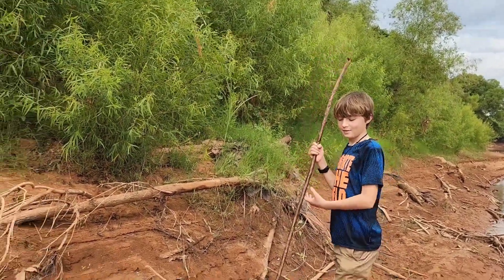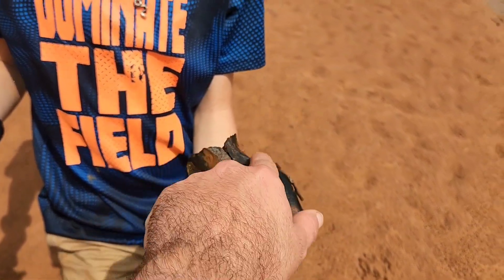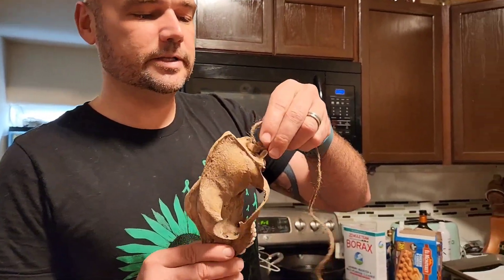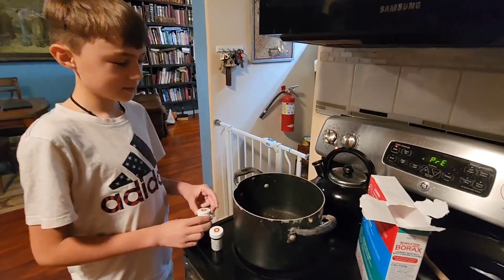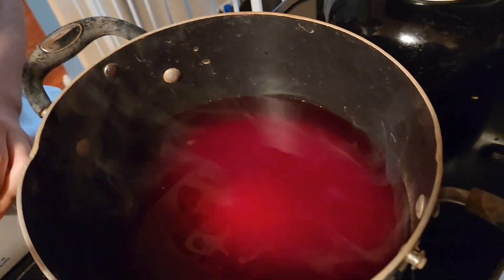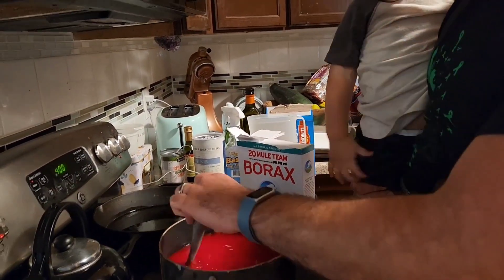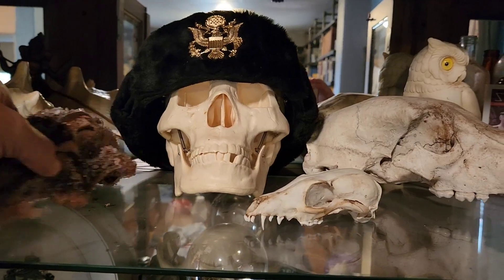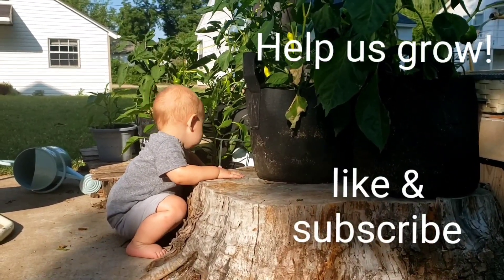Grow Crystals on a Skull!!!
On this video we are growing borax crystals on a canid skull that we found at the river